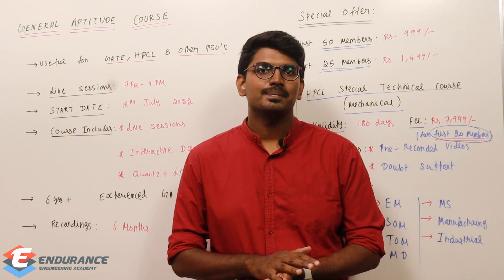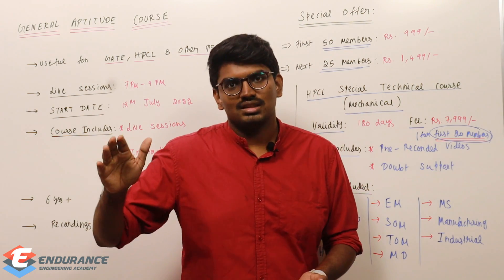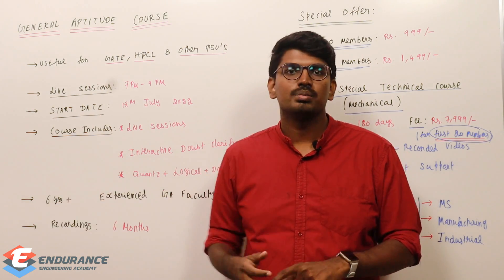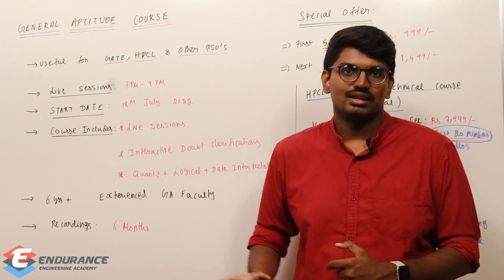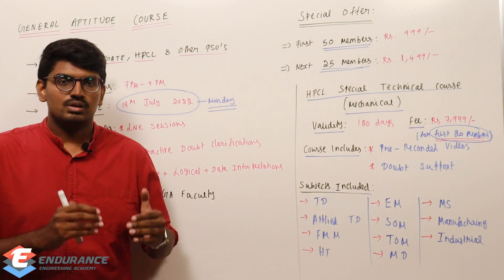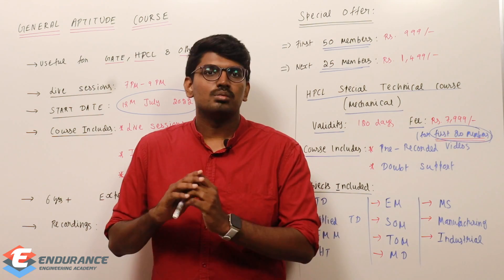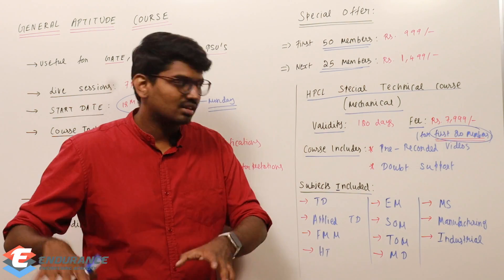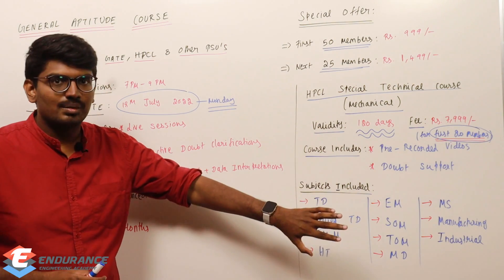General Aptitude Live Course | HPCL Technical Course | GATE 2023 & HPCL 2022 | English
In this video, we have given all the details related to General Aptitude Course(Common for all streams) which will be use for GATE & all PSUs Exams (HPCL, HAL, CPCL etc..). And we are launching our HPCL Technical Course for Mechanical Engineering. Go through the video fully to know complete video.